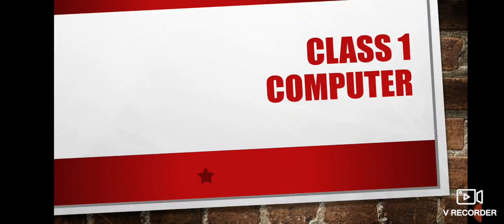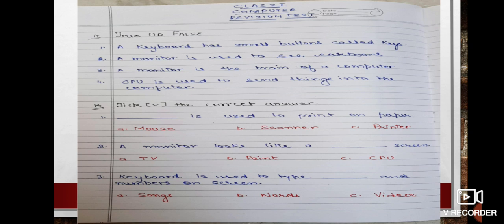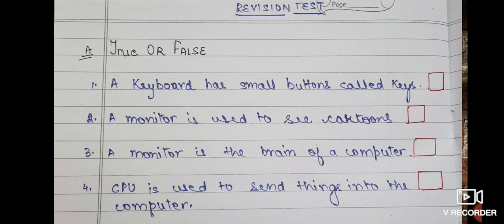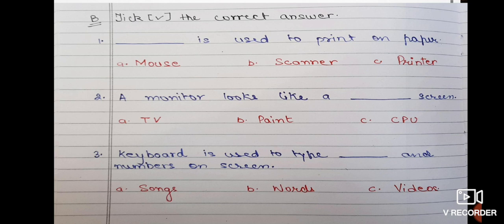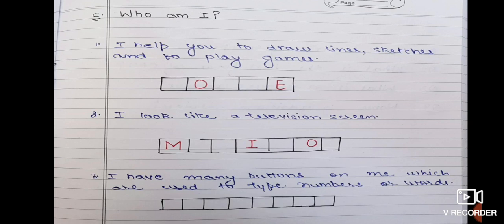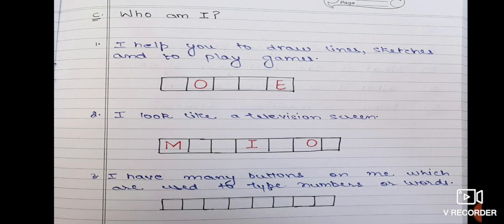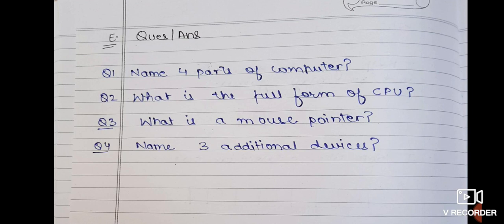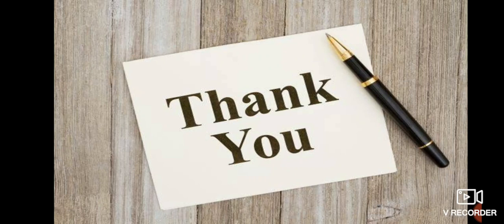Class-1, Subject-Computer, Chapter-3(Parts of a computer), Revision-2 by Mrs Sunidhi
Chapter- 3( parts of a computer)
 (Revision- 2)